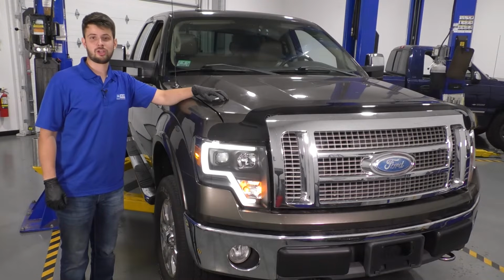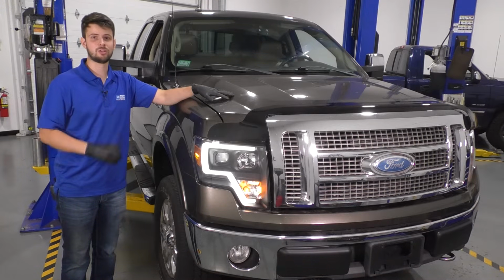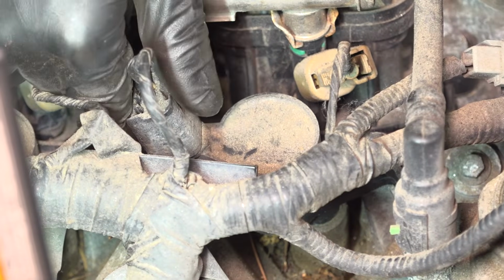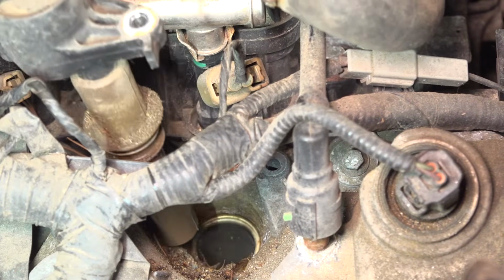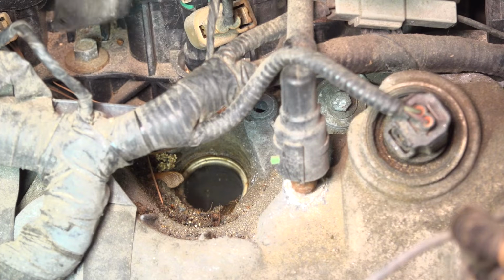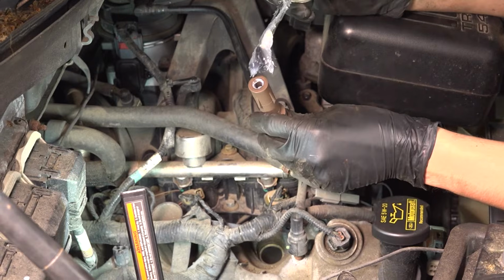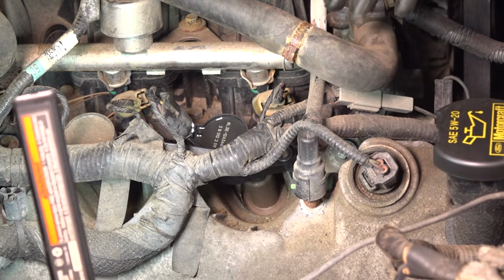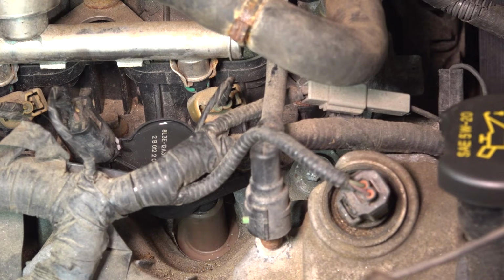How to Replace Ignition Coils 2009-2014 Ford F-150 (5.4L V8)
Shop on 1AAuto.com:
Ignition Coil
This video shows you how to install a new ignition coil in your 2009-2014 Ford F-150 (5.4L V8). Ignition coils help your vehicle's engine run efficiently, cleanly, and smoothly. Rough running, lower than expected mileage, or trouble codes are sure signs that it's time to replace yours.

2009 Ford F-150
2010 Ford F-150
2011 Ford F-150
2012 Ford F-150
2013 Ford F-150
2014 Ford F-150

🔧 List of tools used:
• 8mm Socket
• Ratchet
• Socket Extensions
• Safety Glasses